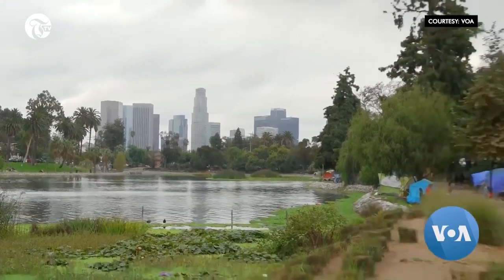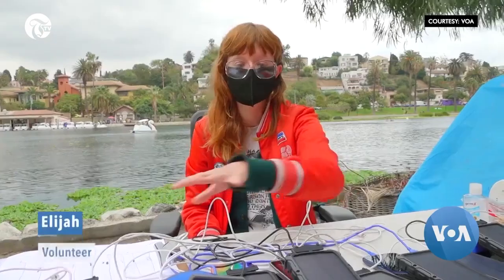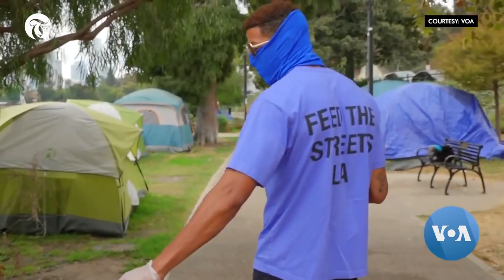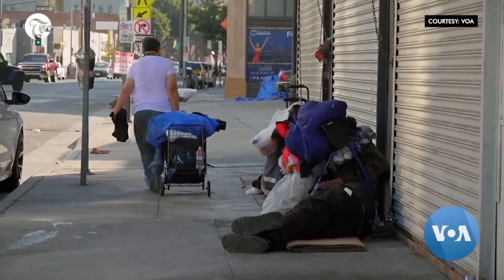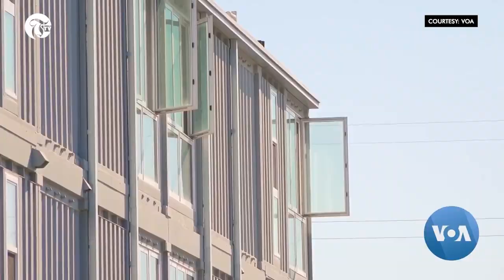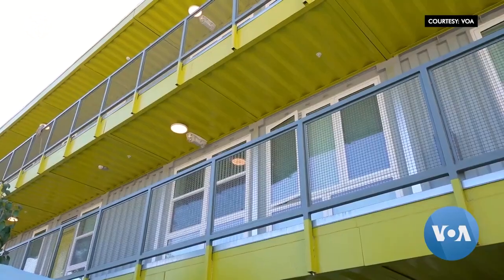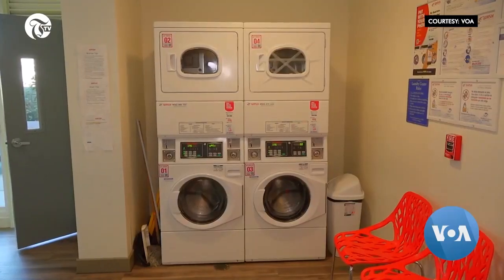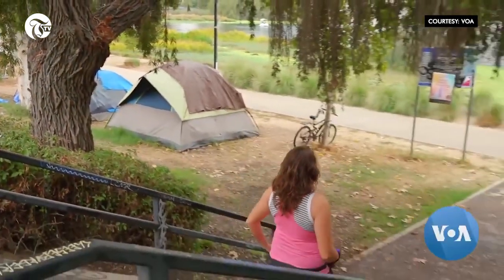In Los Angeles, Shipping Containers Serve as Homes for Homeless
Advocates are finding creative solutions to help those in need of shelter